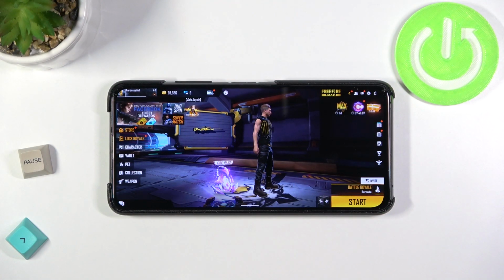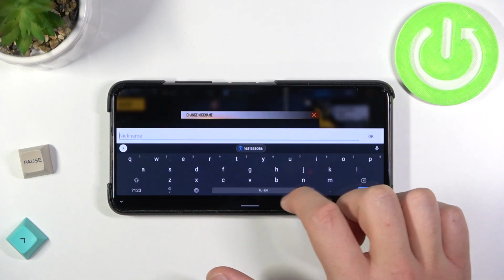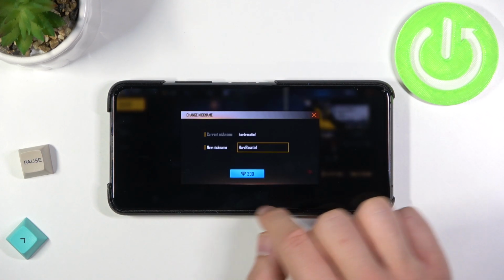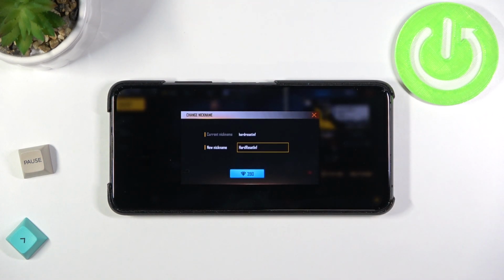How to Change Nickname in Garena Free Fire MAX? Set Up New Nickname in Free Fire Max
In this video we will show you how Adjust Nickname in Garena Free Fire MAX. If you get bored with your current Nickname or you would like to set something that will amuse other players, in this video tutorial we will show you how to do it step by step. In Free Fire Max, this option is possible when you have a certain amount of diamonds, i.e. one virtual currency that you can buy various things in this game.

How to Adjust Nickname in Garena Free Fire MAX? How to Set Up Nickname in Garena Free Fire MAX? How to Customize Nickname in Garena Free Fire MAX? How to Set Up Nickname in Garena Free Fire MAX?